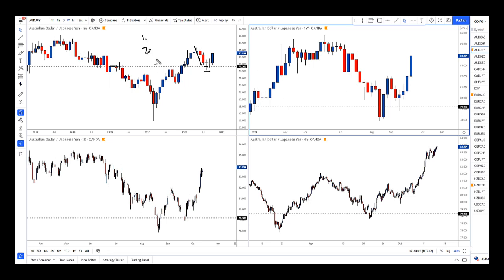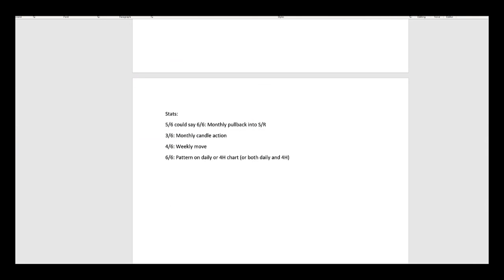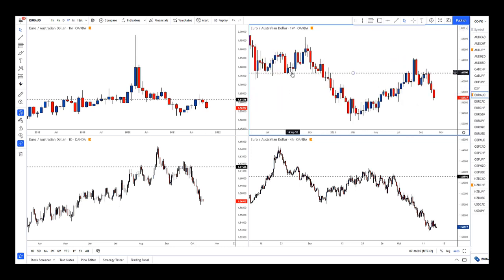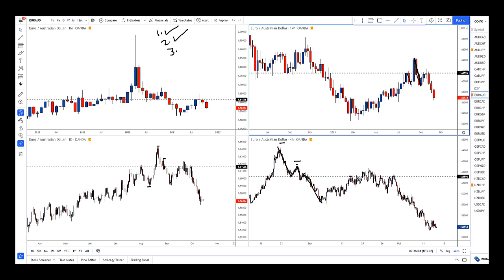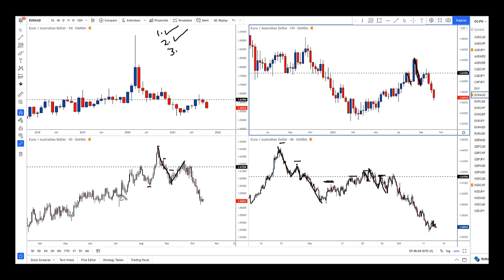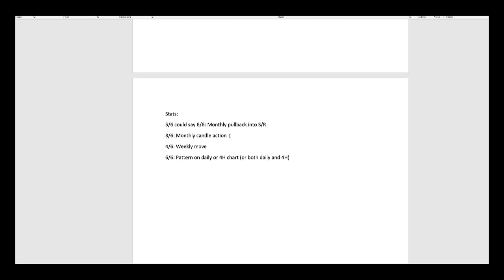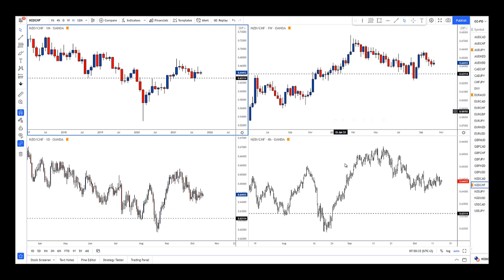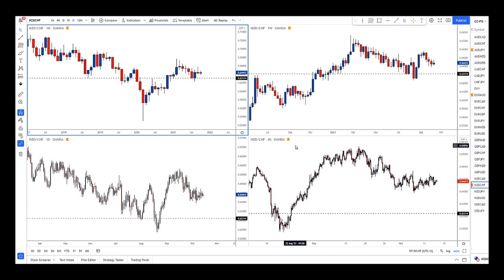Forex Price Action Analysis for Swing Trading – Must Watch!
This week’s video is an absolute knock-out. Darko is now profitable by over +2000 pips on his forex swing trades for Sept/Oct. These are forex trade setups that he pointed out to our members WAY in advance.

Obviously we are NOT saying that everyone else will be profitable by that amount, or even at all. Why? Different reasons: trades not taken (psychological factors), different forex trade management, lack of focus, etc.

Seriously, there is literally NO excuse why anyone needing a longer-term forex trading approach would not be able to follow these setups and take on these trades. In most cases you have days, if not weeks, to put the order in. No excuses. Period.

Folks, Darko could not be more transparent than he is in this video. He shows you his forex price action analysis, exactly WHY he took the forex trades he did (the steps are listed in a word doc), WHERE he looked to enter, and WHERE the initial forex stop loss was at. These are the setups that our Swing Trading members get shown constantly. Forex support and resistance, candlesticks…he covers it all.

REQUEST: We’d like to hear from you. What is it that is holding you back from trading? Maybe we can help with a video more specific to your apprehensions.

Forexmentor.com